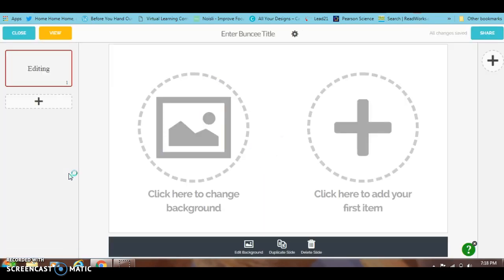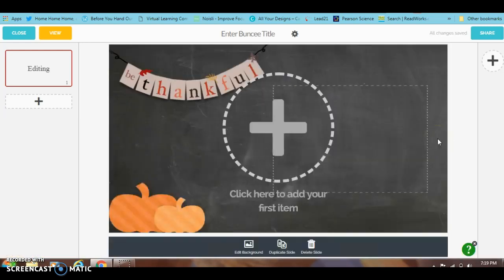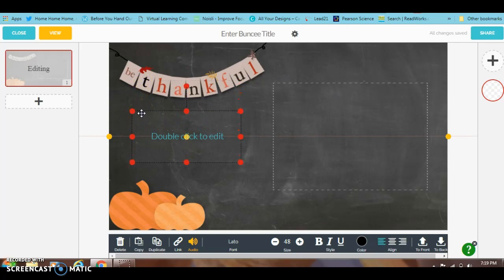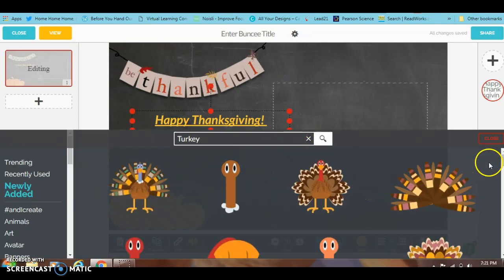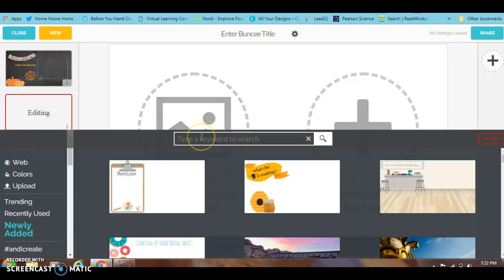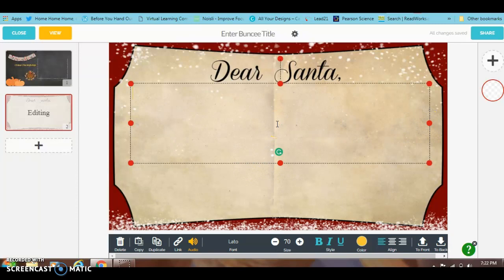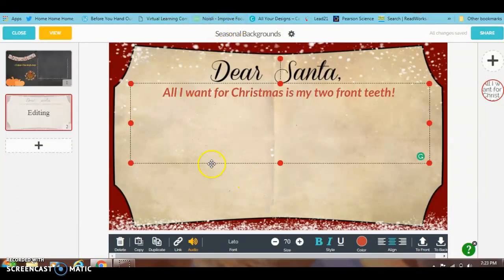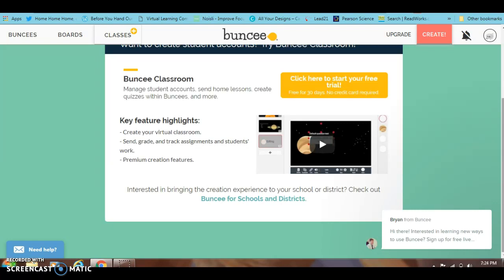Tech Tip #4-Buncee